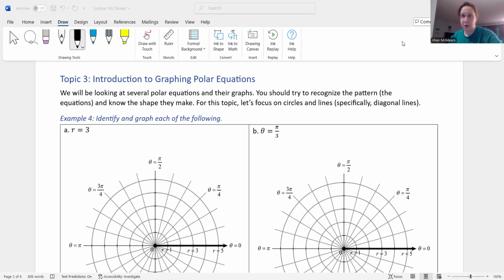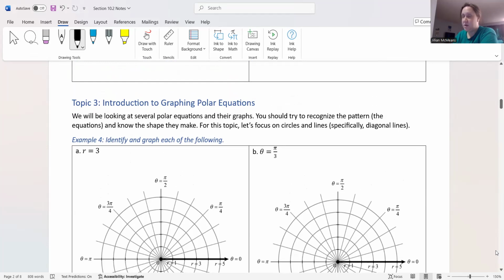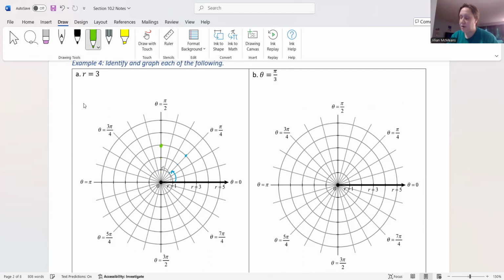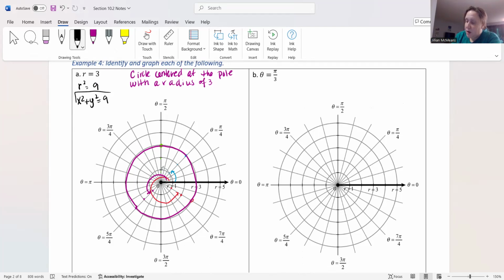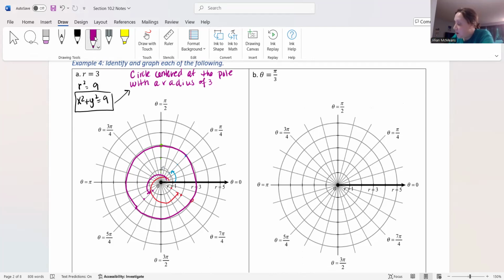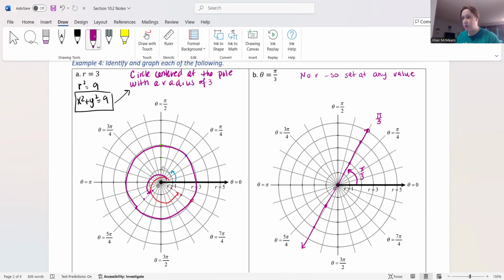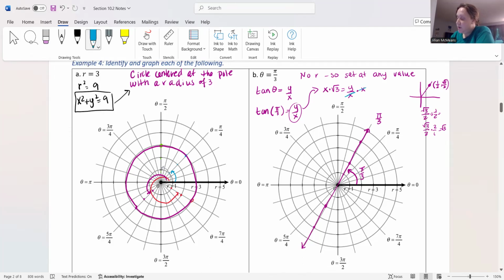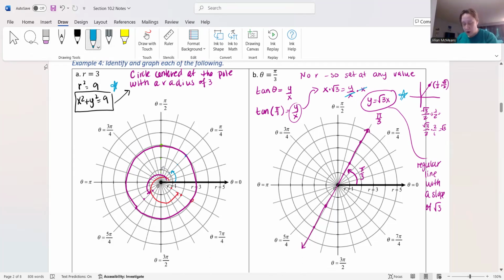M172 Section 10.2 Topic 3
Introduction to Polar Graphs (circles and diagonal lines)